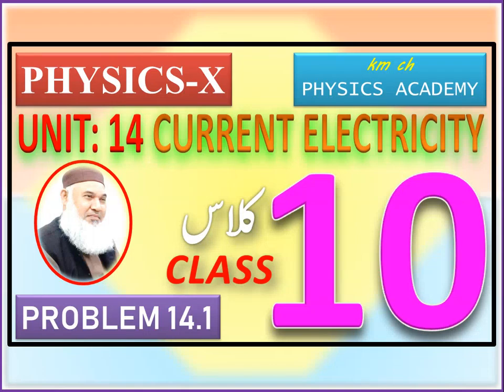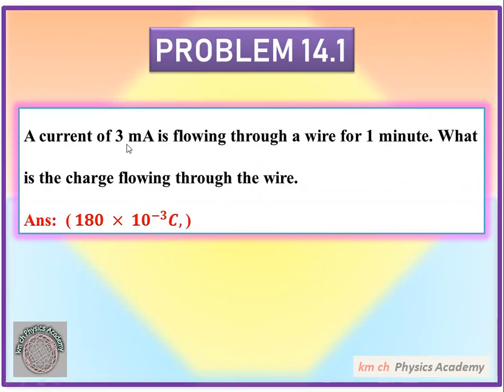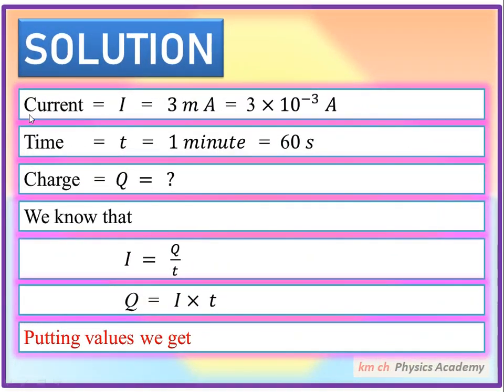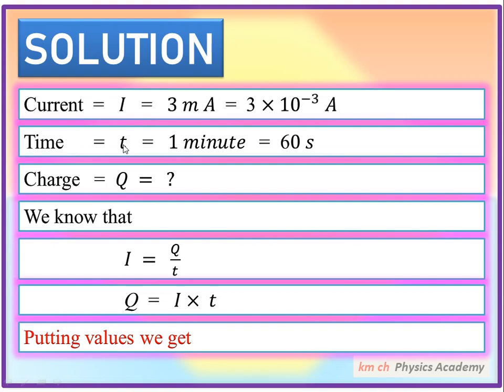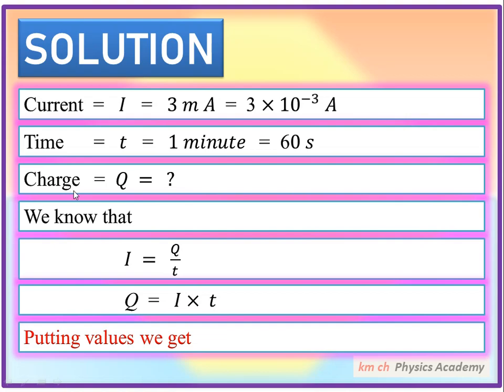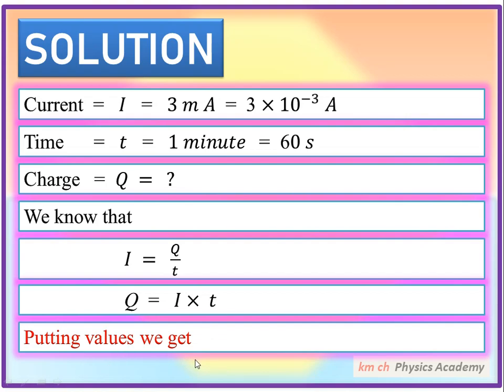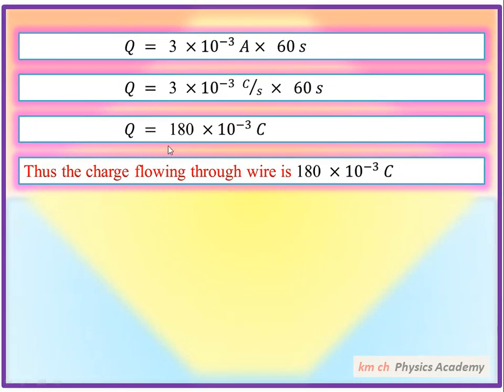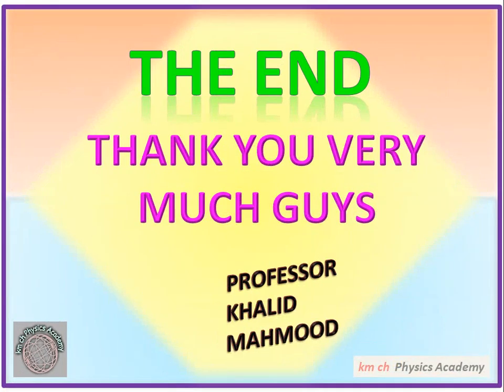Problem 14.1 Unit 14, Current Electricity, Physics-X, Class 10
A current of 3 mA is flowing through a wire for 1 minute. What is the charge flowing through the wire.
Ans:  ( 𝟏𝟖𝟎 × 〖𝟏𝟎〗^(−𝟑) 𝑪 )